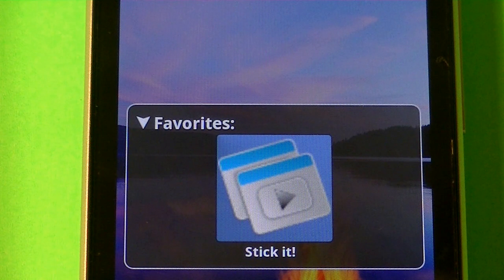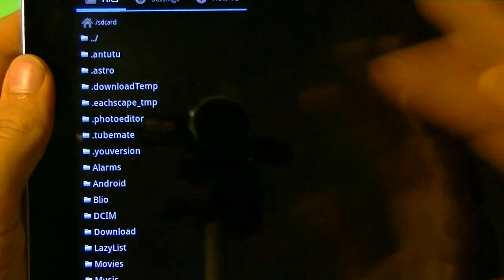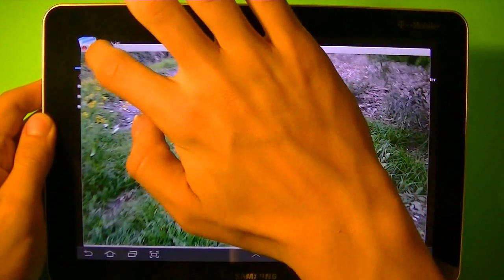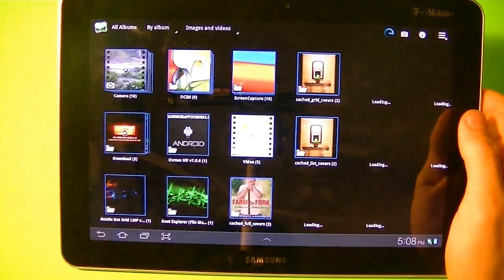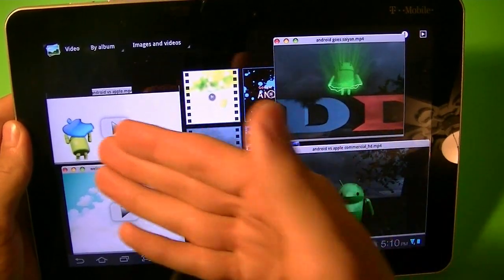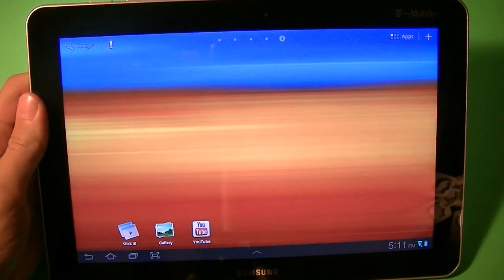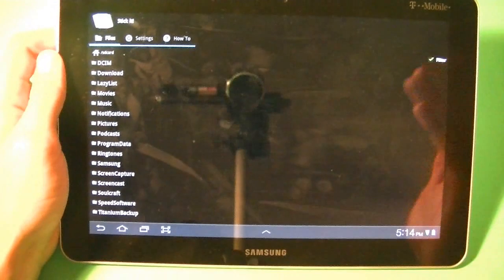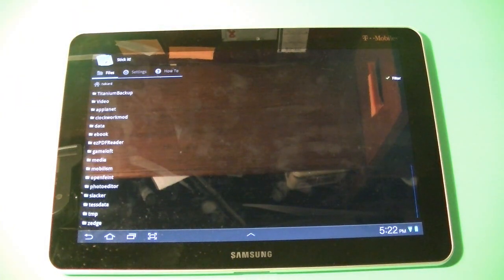☆ Stick It! How to watch multiple videos at once and multitask on an android device!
Do you want to keep using your device while watching movies ? Stick it! is the way to go ! Enjoy the desktop experience on your Android device !

Stick it! plays almost every movie files including .3gp .avi .divx .f4v .flv .mkv .mp4 .mpeg .mov .vob .wmv .webm .xvid and many more.

Moreover, Stick it! supports the following network protocols : MMS RTSP (RTP, SDP) HTTP progressive streaming and HTTP live streaming (M3U8).

● Features :
☆ MultiView™ : watch multiple movies simultaneously !
☆ Truly floating player : move, resize and minimize supported
☆ Supports most video formats
☆ Streaming support (MMS, RTSP, HTTP)
☆ Built-in themes (Windows 7, Mac OSX, more to come)
☆ Built-in file browser
☆ Rewind/Forward by swiping your finger